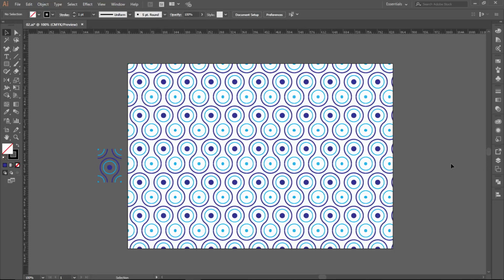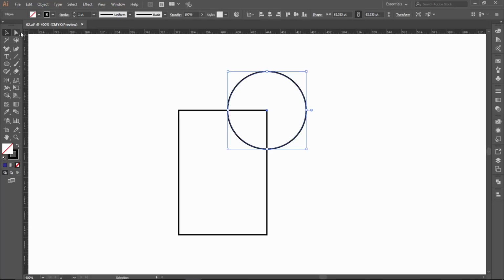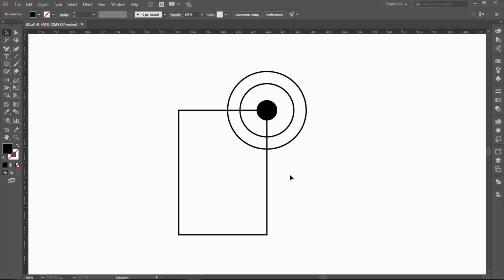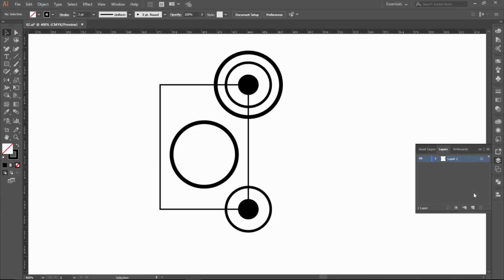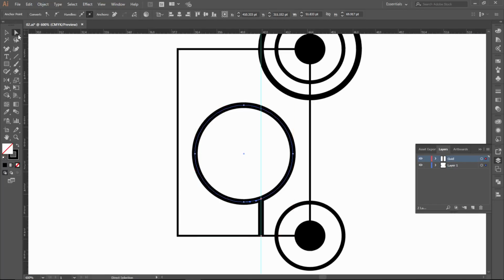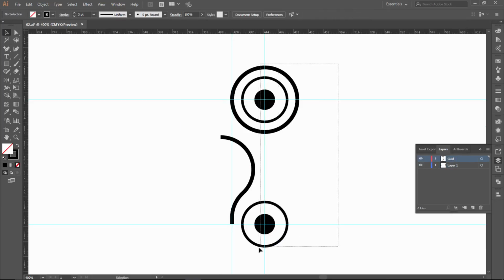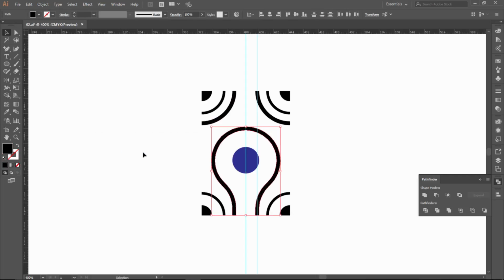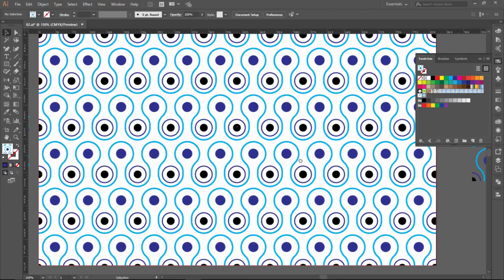Seamless Pattern in Illustrator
Pattern Design: In this pattern design video tutorial I will show you how to create seamless pattern inside illustrator, sometimes it's a little tricky to design seamless pattern, but in this tutorial you will completely know how to design pattern.
In this pattern design tutorial I will use, guide, lines, circles, rectangle, and pattern tool.
For designing pattern, the most important tips are to perfectly align the design shape to have seamless pattern.
watch this tutorial and create every kind of pattern inside illustrator.

After effects:
After Effects Realistic Rain Tutorial
After effects light streak tutorial